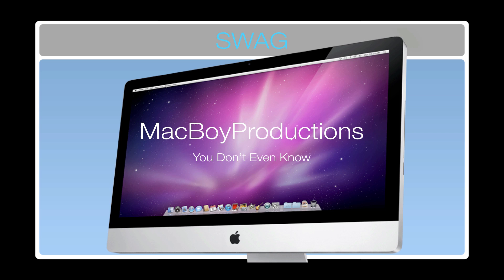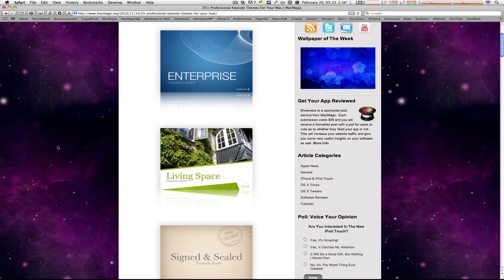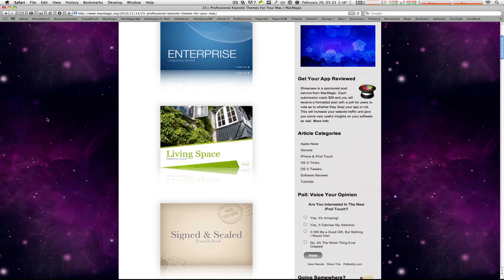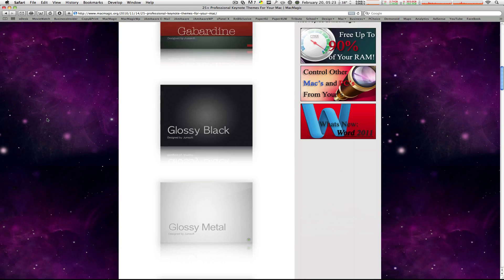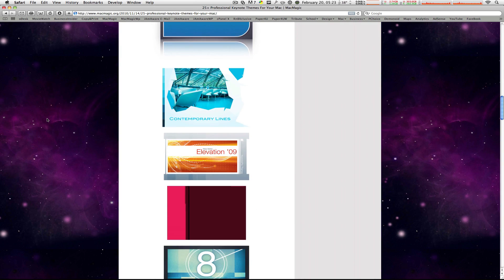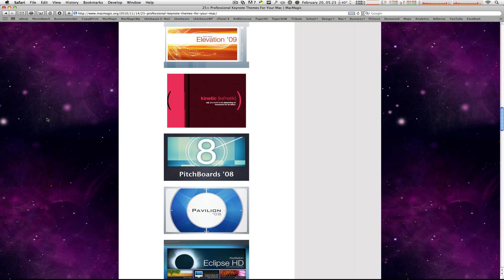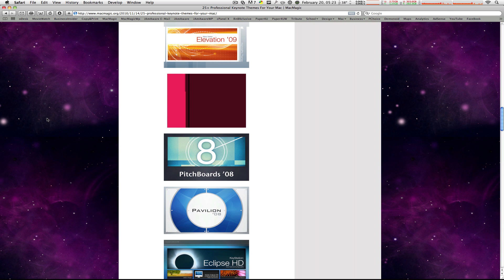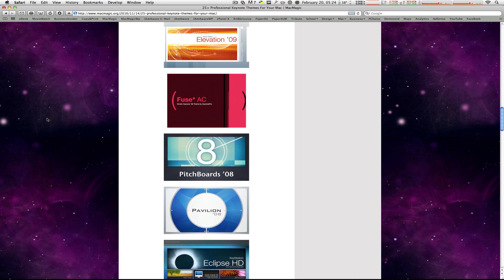Top 25 Keynote Themes For Mac